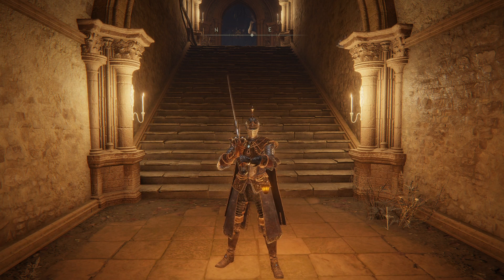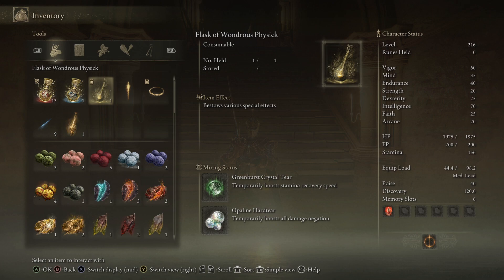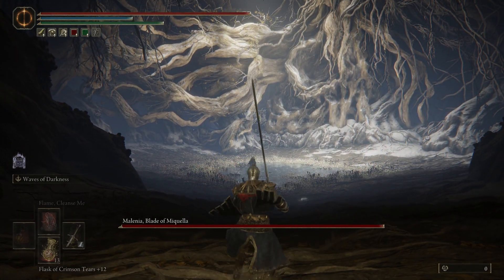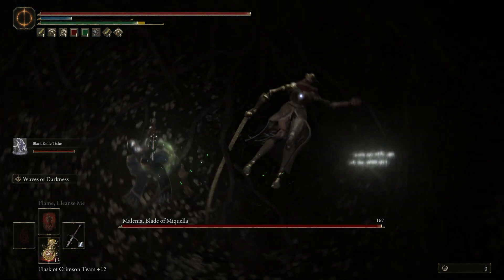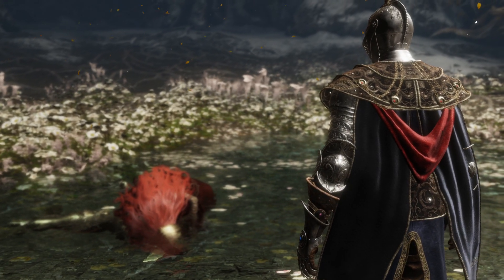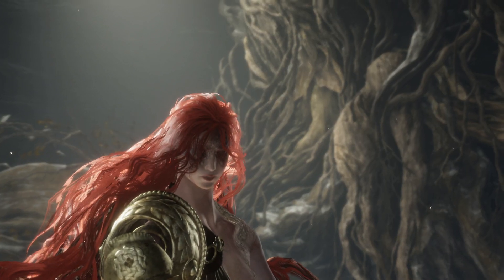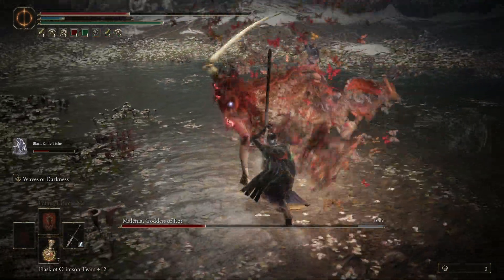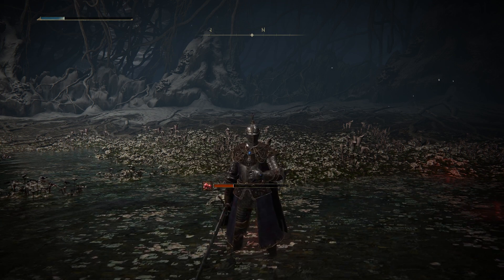Malenia, Blade of Miquella - Elden Ring Playthrough Ep. 30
Today we kill Malenia and reach the end of the playthrough.